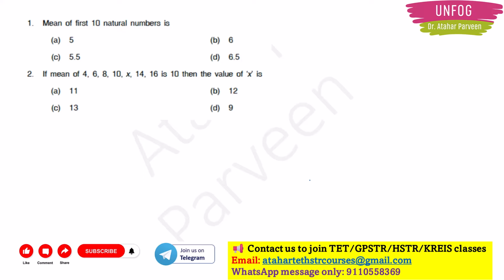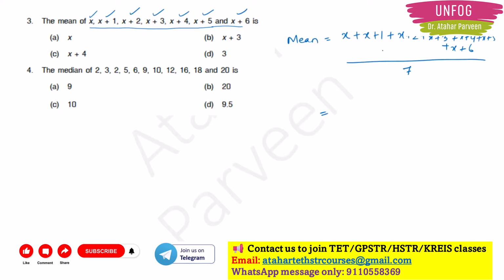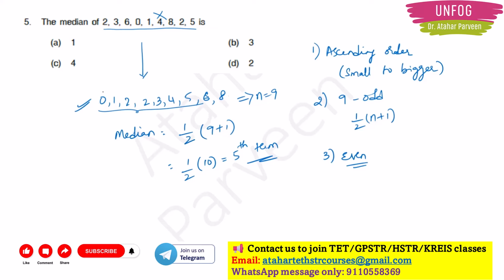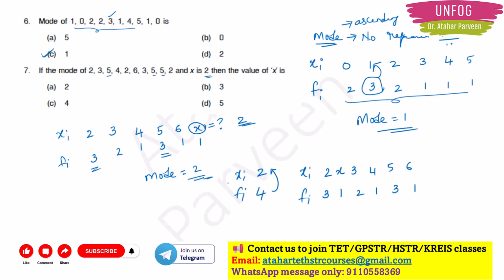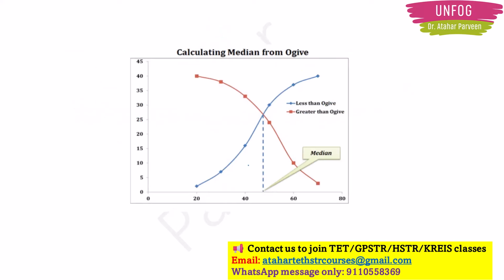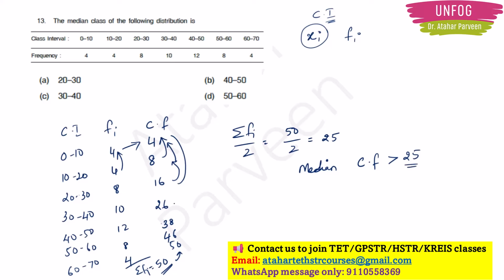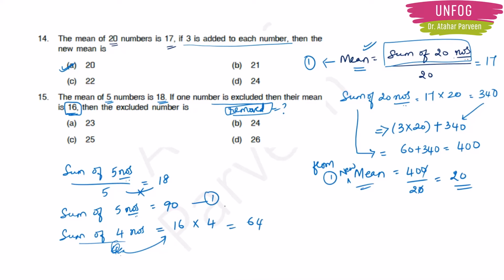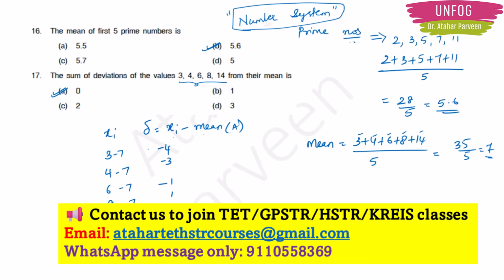KAR-TET_2025 MATHS PAPER 2 (Statistics)